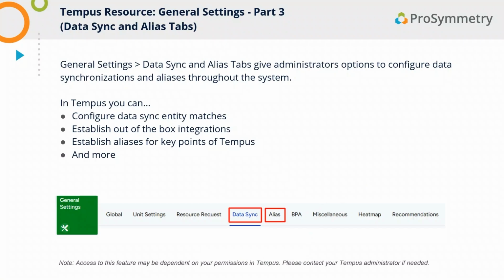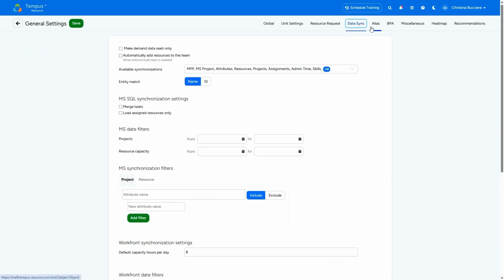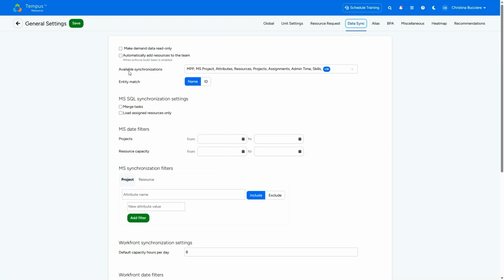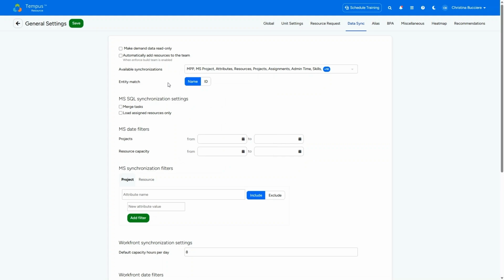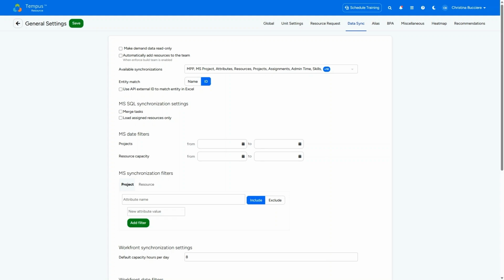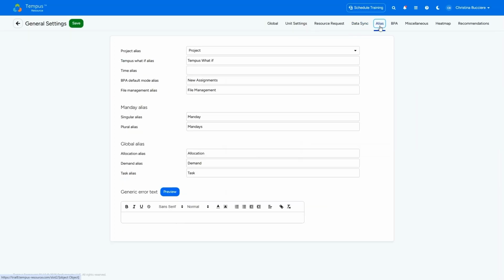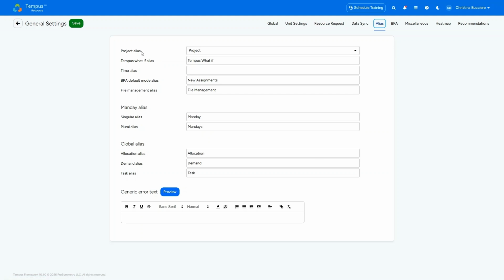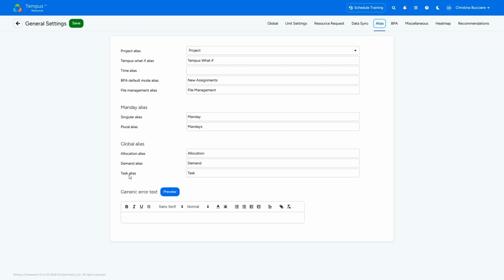Tempus Resource Configuration: General Settings Part 3 - Data Sync and Alias Tabs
Christina Bucciere, Implementation Consultant for Tempus Resource, walks through General Settings in Tempus Resource.